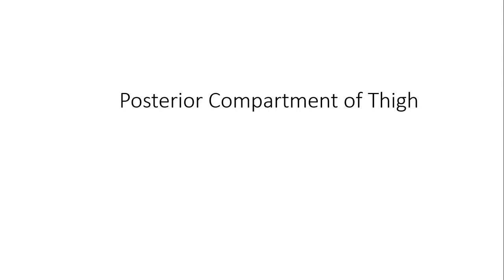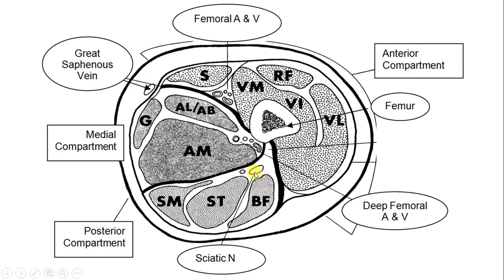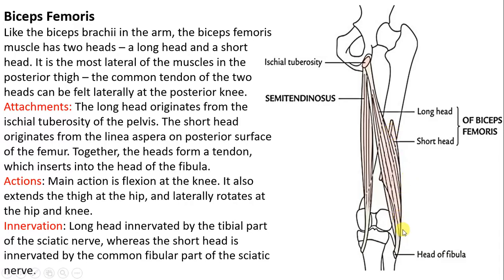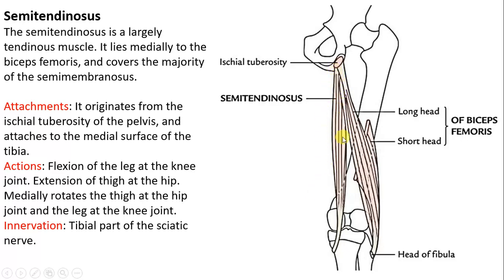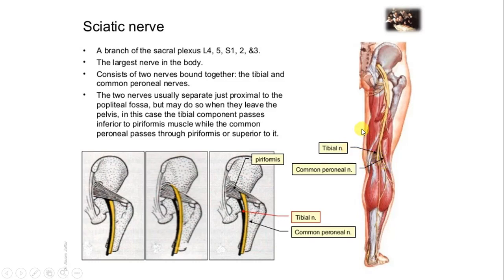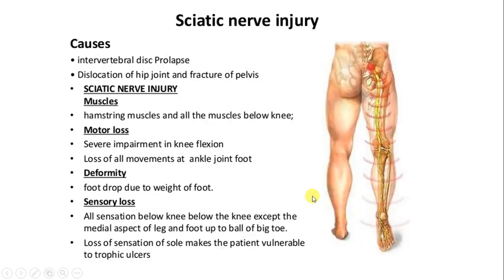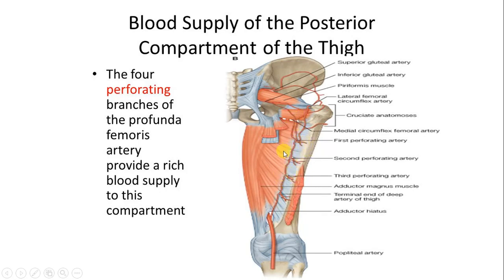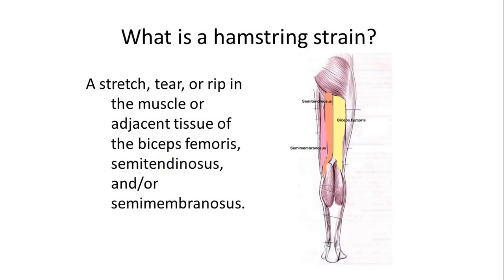Posterior Compartment of Thigh By Dr Mudassir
This video contains lecture on Posterior Compartment of Thigh By Dr Mudassir